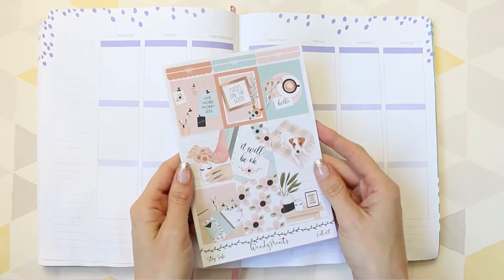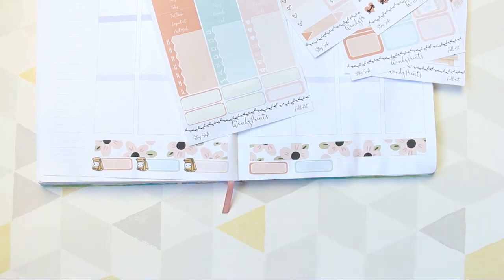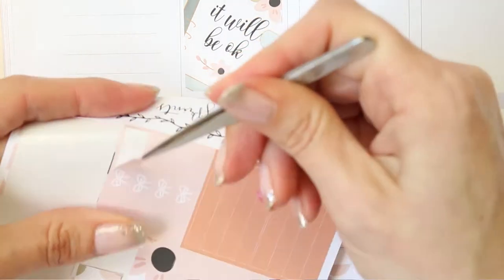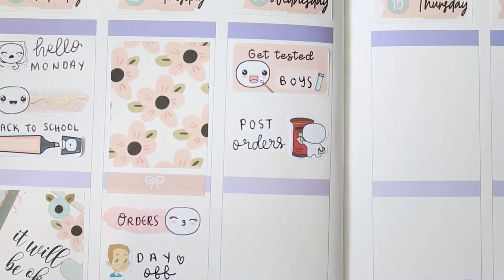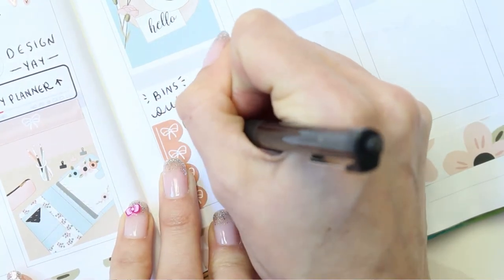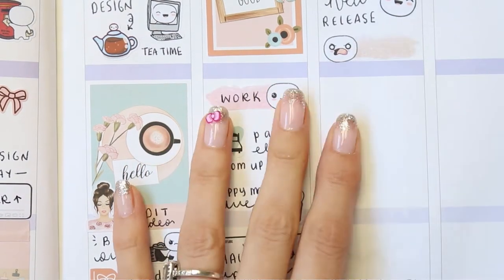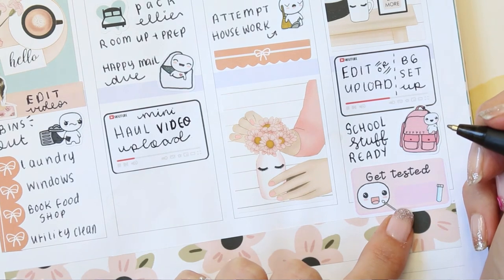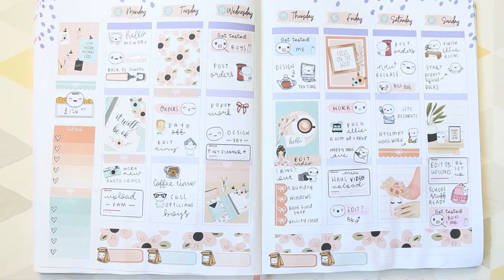Plan with me, Wendy Prints prproj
Hi everyone welcome to this weeks plan with me. The kit I used is from Wendy Prints ( link below) I also grabbed some Poppets, of course, and I also used my newest release, Poppet Swatch stickers. I hope you enjoyed this weeks video, If you have any questions or comments leave them below. I hope you all have a lovely week xox

Wendy Prints Shop